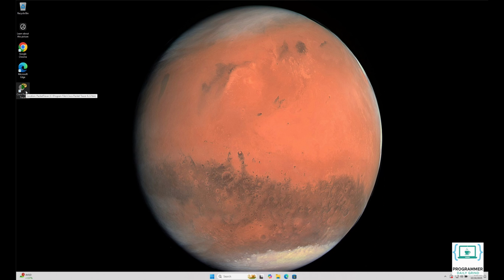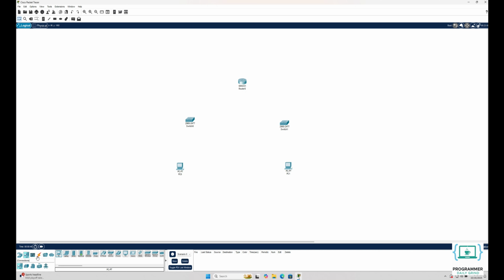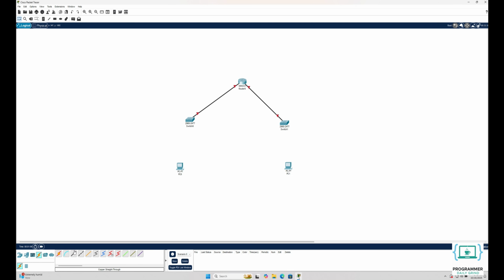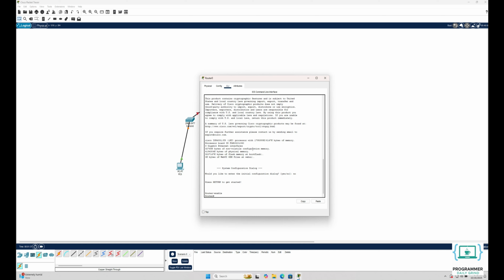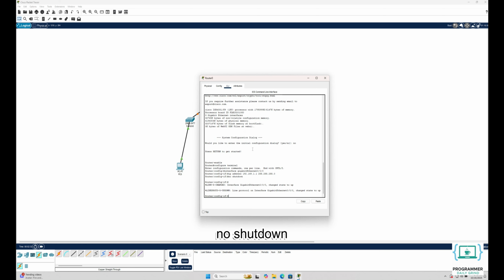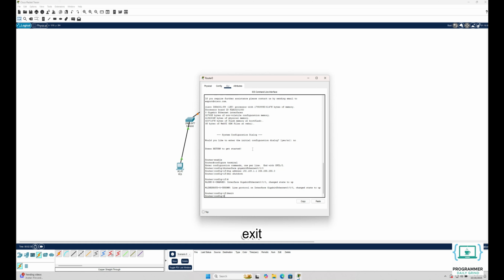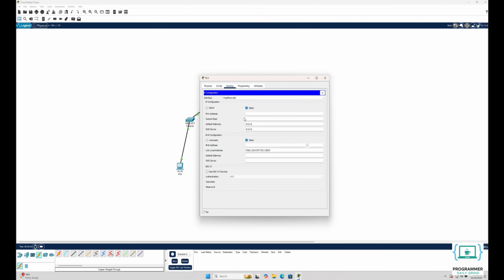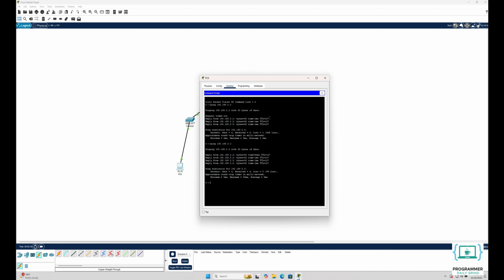How to Simulate Connecting 2 or more Computers through a Router in Cisco Packet Tracer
Learn how to simulate connecting two or more computers through a router in Cisco Packet Tracer!
Router Configuration Commands Used:
enable
configure terminal

interface gigabitEthernet0/0
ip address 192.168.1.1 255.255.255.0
no shutdown
exit

interface gigabitEthernet0/1
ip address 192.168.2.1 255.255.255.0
no shutdown
exit
Router IP addresses used:
Router GigabitEthernet0/0 → 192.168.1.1 / 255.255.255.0 (connects to PC0 and first switch)
Router GigabitEthernet0/1 → 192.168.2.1 / 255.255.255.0 (connects to PC1 and second switch)

PC IP Addresses:
PC0: 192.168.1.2 / 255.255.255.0, Default Gateway: 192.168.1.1
PC1: 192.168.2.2 / 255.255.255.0, Default Gateway: 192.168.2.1